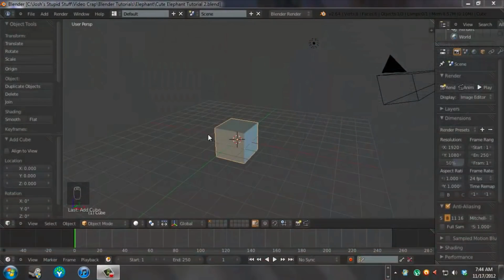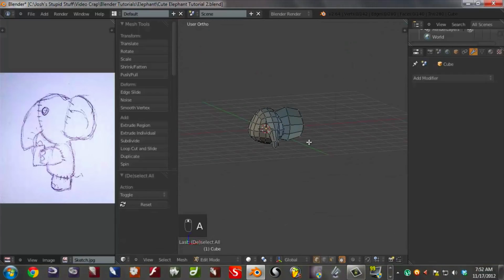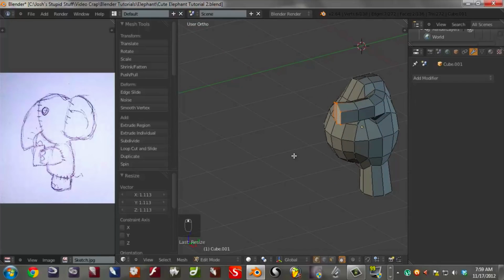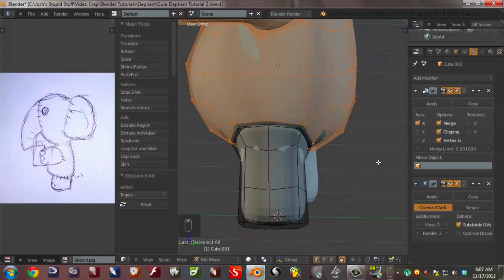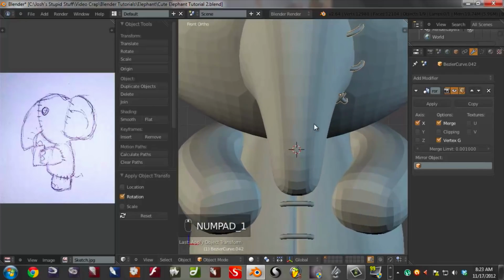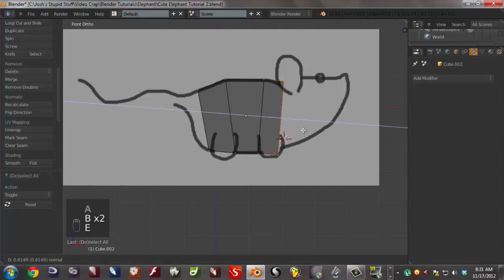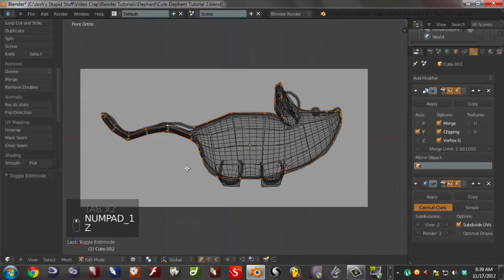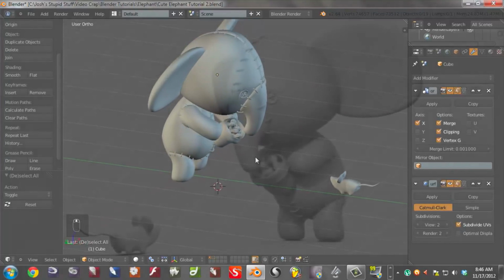CGC Classic: Creating a Stuffed Elephant pt. 1 - Modeling (Blender 2.6)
In this two part tutorial series by Josh Maul, learn how to model and render a cute scene of a stuffed toy elephant finding his stuffed friend mouse.

For those wanting to follow along, you can grab the Blender version used here: